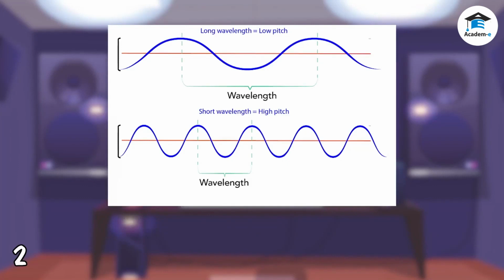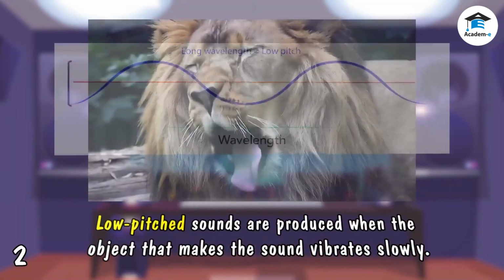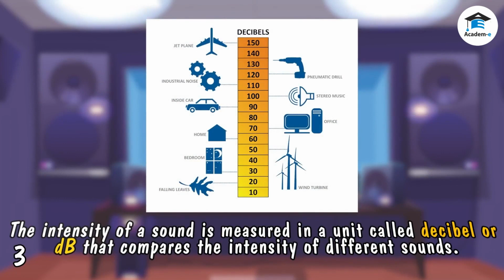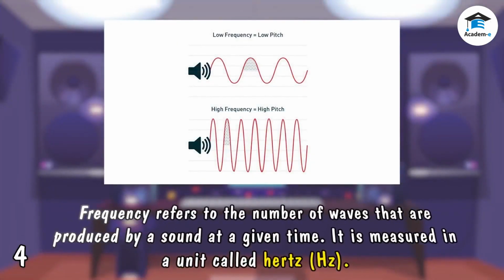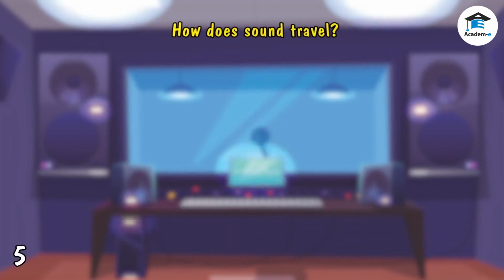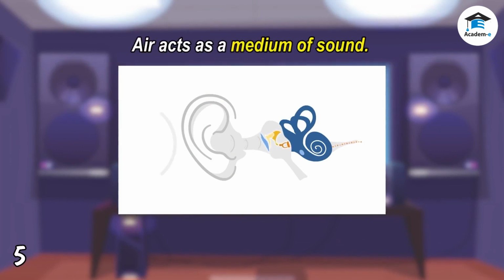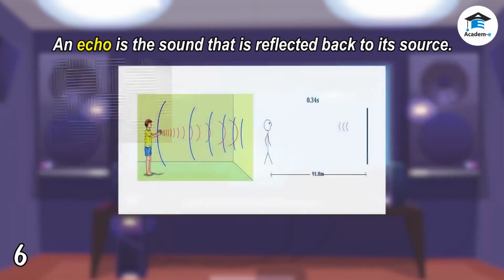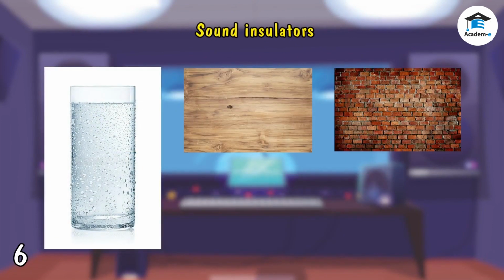SCIENCE05L21: Sound Energy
OBJECTIVES
 Define sound
 Explain how sound is transmitted through matter
 Differentiate music from noise
 Identify the different effects of sound on people and objects

LESSON PREREQUISITES
Matter
Energy

LESSON PROPER
Sound is produced when an object vibrates due to force being applied on it. For example, the beating of a drum produces vibrations that generate rhythmic sound. Such vibrations can be slow or fast. The difference in the speed of its movement is described as the pitch.

High-pitched sounds are produced when the object that makes the sound vibrates very fast. For example, nails scratching on a blackboard will produce high-pitched sounds. Low-pitched sounds are produced when the object that makes the sound vibrates slowly like a lion’s roar.

Intensity of a sound refers to how loud or soft the sound is. A loud sound has a high intensity. The loud beating of a drum, thunder, and loud music from a speaker are examples of sounds with high intensity. A sound with a high intensity is not the same as a sound with a high pitch. A sound with a high pitch can have a low intensity. A sound with a low pitch can have a high intensity.

The intensity of a sound is measured in a unit called decibel or dB that compares the intensity of different sounds. A sound with an intensity of 100 dB is louder than a sound with an intensity of 40 dB. The human ear can detect only a fraction of the vibrations in the environment as audible sound. The range at which humans can pick up a vibration and interpret it as sound is called the threshold of hearing.

Frequency refers to the number of waves that are produced a sound at a given time. It is measured in units called hertz (Hz). The human ear is able to hear sound frequencies from 20 to 20,000 Hz. Infrasonic sounds are sounds that have frequencies that are too low for humans to hear like the vibrations of earthquakes and volcanoes. Ultrasonic sounds are sounds that have frequencies greater than 20,000 Hz, which is too high for humans to pick up. Dogs can hear ultrasonic sounds.

 How does sound travel?

The vibrations produced by a source are only heard once they reach a detector. Your own ears serve as detectors of sounds. The carrier of the sound from the source to your ears is also called the medium. When you listen to music produced by a person, what do you think serves as the medium of the sound? Air acts as a medium of sound. What else can do this job? Sound can also travel through solid and liquid objects. In fact, sound travels faster through liquid than through gas, but what state of matter can carry sound the best? Recall that one of the reasons why
solids conduct heat best is because of the tight arrangement of particles within its structure. The same reason applies to the conductivity of sound through solids.

Sound travels continuously through different media. Some materials that absorb sound are acoustic foam, fiber, sponge, cotton, wool, and cork. These materials are used to soundproof a room where sound is prevented from entering or escaping the room. On the other hand, materials that reflect sound are glass, wood, brick, and concrete. An echo is the sound that is reflected back to its source. Sound insulators in the form of carpets, curtains, and fabric in furniture can be helpful to prevent echo.

Music is a pleasant sound and is usually made of vibrations that reach our ears harmoniously at regular intervals. Examples are sea waves hitting the shore, leaves being whistled by the wind, music playing over the radio in a normal volume, and the gentle voice of a mother singing a lullaby. Noise is an unpleasant sound that could hurt our eardrums, and it is made up of irregular vibrations. Examples are the sound of a jackhammer, when a door is slammed shut, and when a heavy object falls from a high place to the floor. The difference between music and noise may be based on the perspective of the listener. We can classify sounds as being more musical if we enjoy them, while noise can cause stress and irritation to those
who are nearby.

Effects of sound energy to people We use sound energy in many ways. It helps in informing us about something. It enables people communicate with others by talking. When we speak, sound energy is produced, and this helps us to convey messages. Sound energy is used to make music that entertains. When people sing or play musical instruments, sound energy
is produced. Sound can also be used as warning signal from a distance, such as a siren.

Loud sounds can cause harm to our ears. These can damage our hearing and may even cause deafness or loss of hearing. Prolonged exposure to loud sounds can lead to permanent hearing loss.